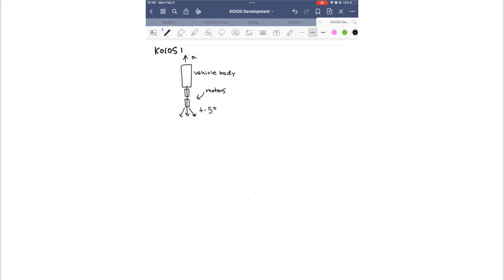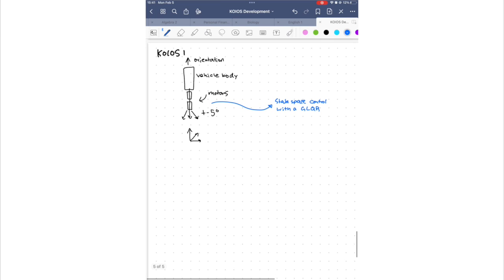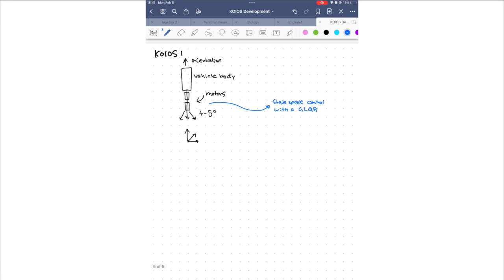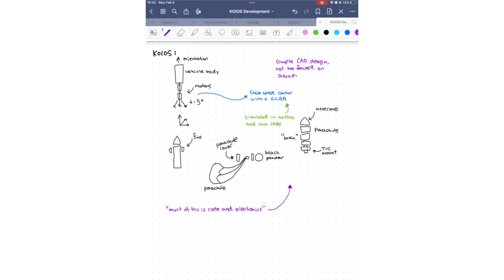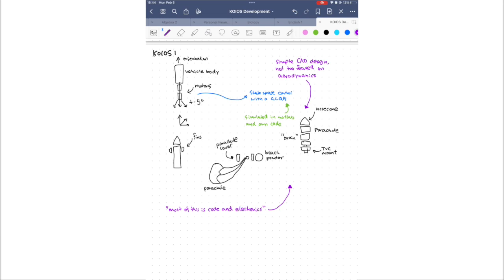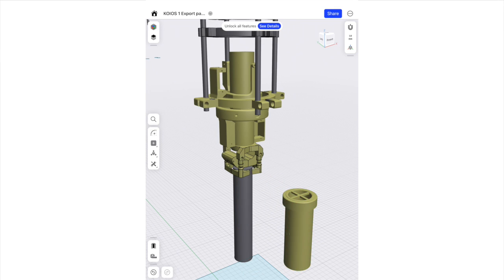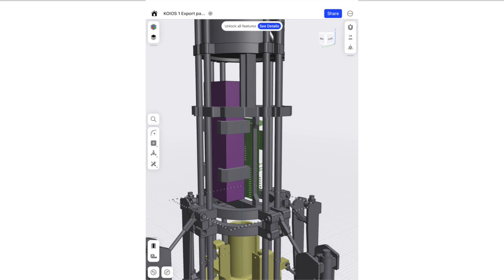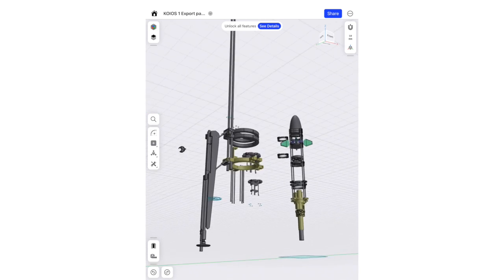KOIOS DOC1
This is the first video explaining the KOIOS vehicle lineup and the first vehicle, KOIOS I. There will be further videos going over this vehicle's design and development in the coming weeks. I am over the moon to work on this project and document with you guys!

I was a bit nervous as this was my first time recording myself for a YouTube video, with more videos, I will get more comfortable.